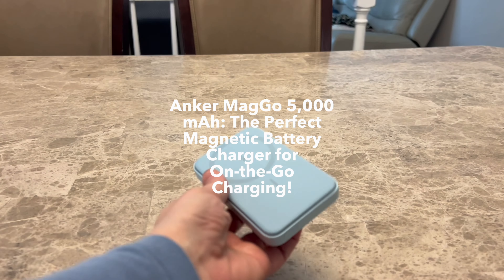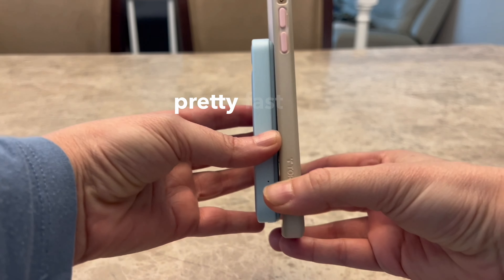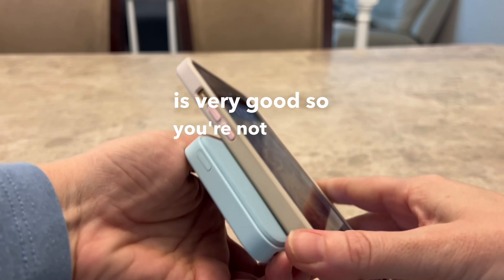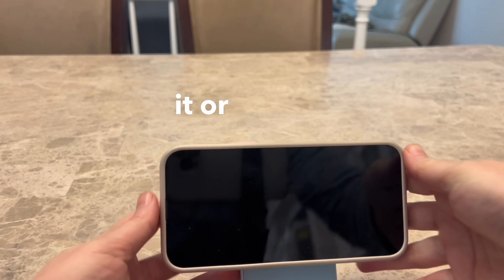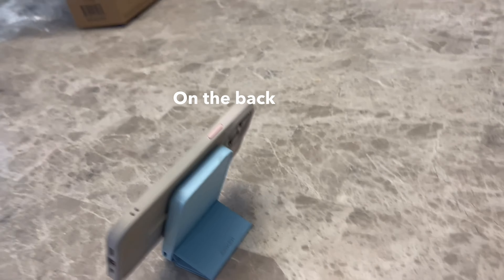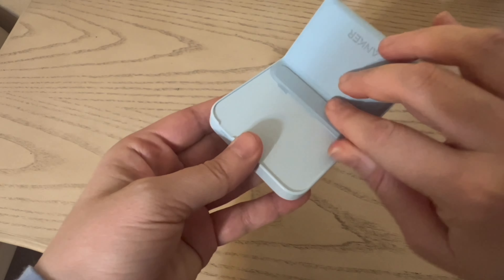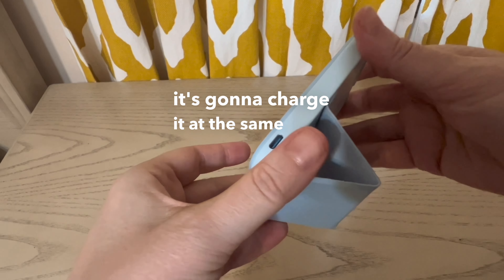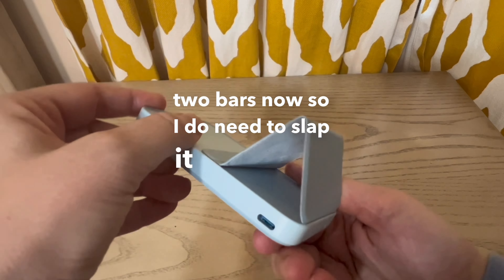Anker MagGo 5,000 mAh: The Perfect Magnetic Battery Charger for On-the-Go Charging!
MagGo Portable charger
Amazon Storefront **